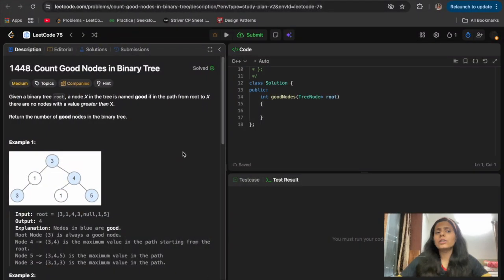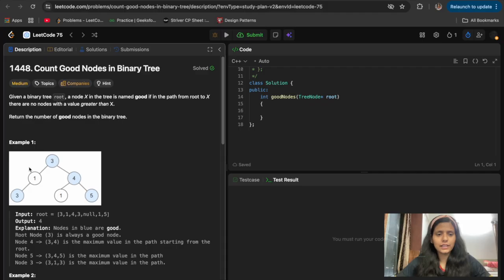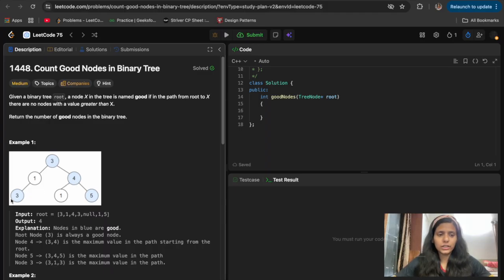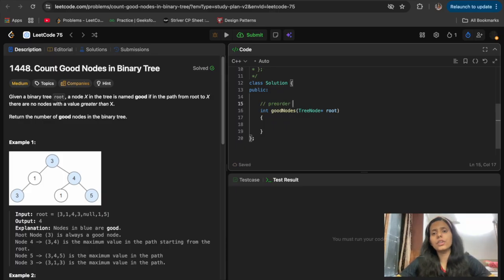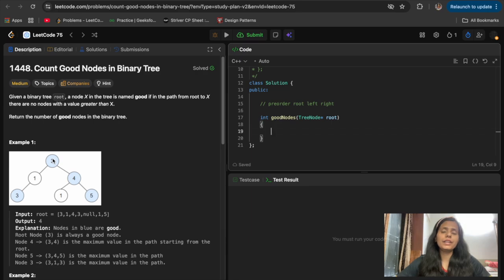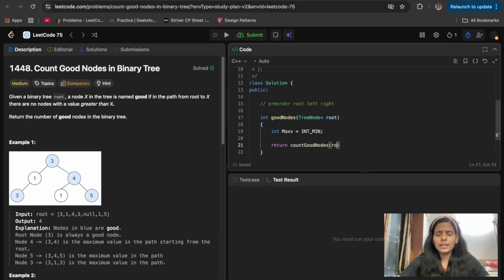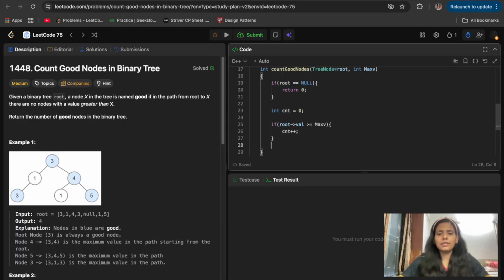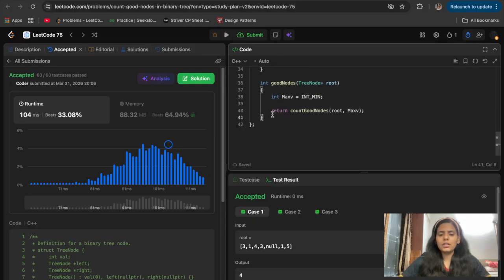LeetCode 1448 | Count Good Nodes in Binary Tree |DFS Approach| Preorder traversal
The goal is to count the number of good nodes in a binary tree.

A node is considered "good" if on the path from the root to that node, there are no nodes with a value greater than it.

In this video, I have used a DFS traversal with max tracking to efficiently count all good nodes.

🧠 Concepts Covered
1. Binary Tree Traversal
2. Depth First Search (DFS)
3. Recursion
4. Path-based Maximum Tracking
5. Decision Making at Each Node

📦 Space Complexity: O(H) (H = height of tree)

This is an important problem to understand how to carry information (like max value) during recursion.